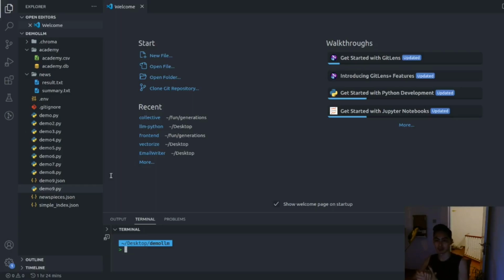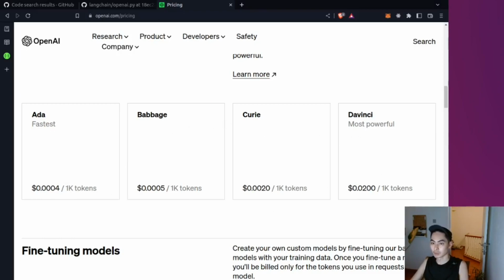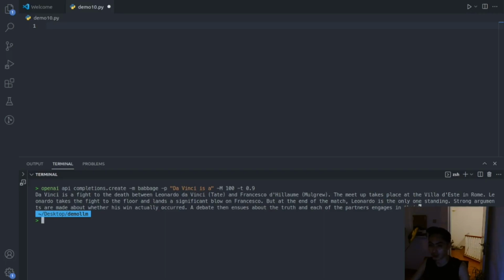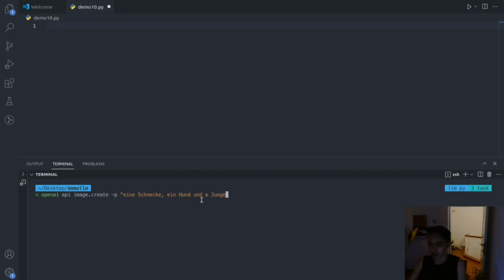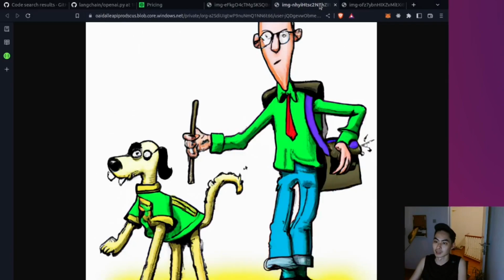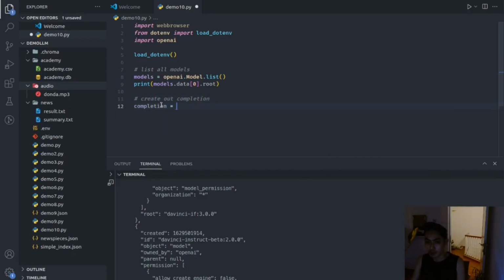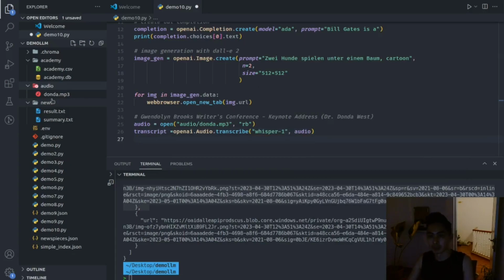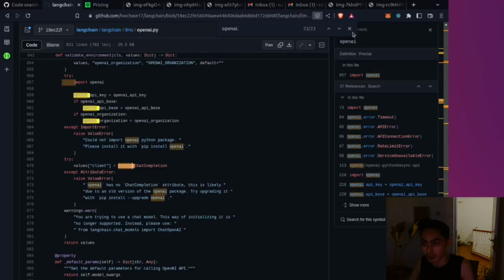OpenAI's python QuickStart (tutorial/first look)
Taking a short detour to have a closer look at OpenAI's official python library, including GPT-3 for text completion and natural language Q&A , Dall-E 2 for generative art (AI image generation), and OpenAI's Whisper for speech to text and human level transcription.

In the next video, we'll continue building on LangChain, LlamaIndex other amazing LLM libraries!

All the code for the LLM (large language models) series featuring GPT-3, ChatGPT, LangChain, LlamaIndex and more are on my github repository so go and ⭐ star or 🍴 fork it. Happy Coding!